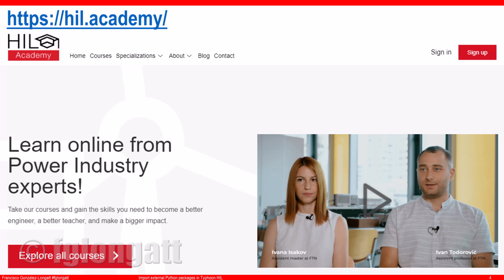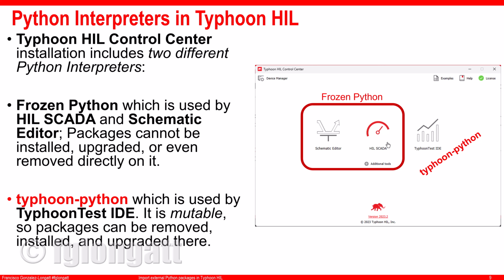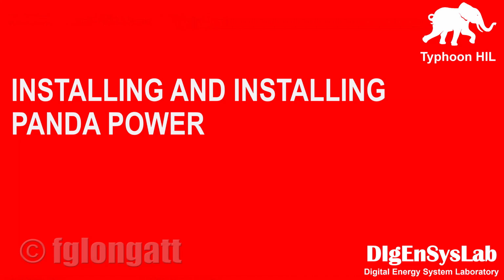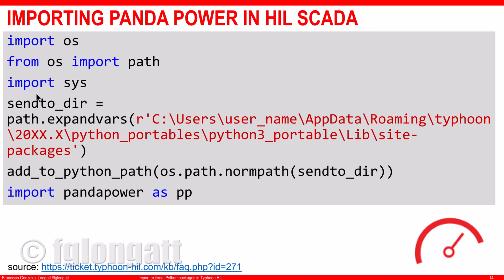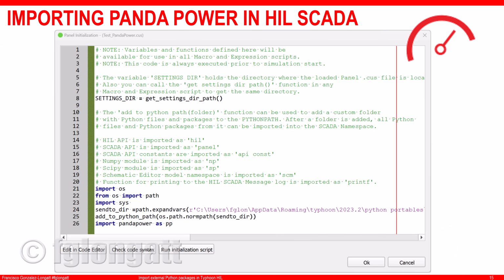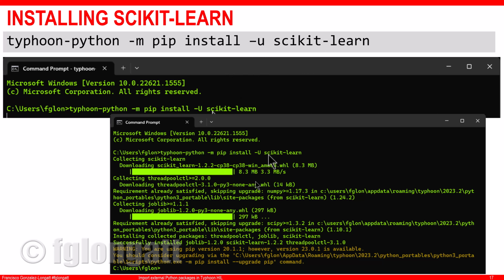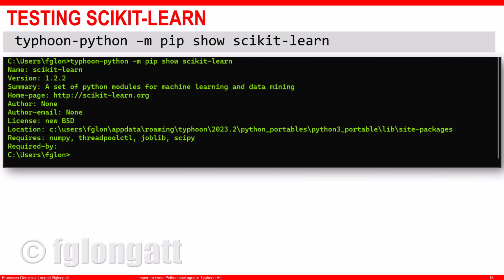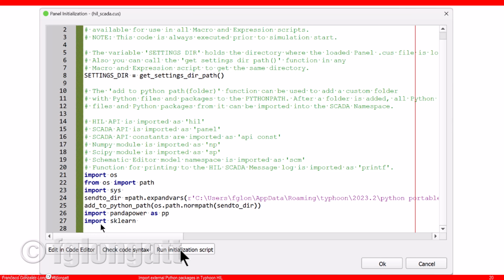Import external Python packages in Typhoon HIL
This is a short presentation showing details of how to install and import external Python packages in Typhoon HIL. It includes an explanation and Python code to import the power system analysis library PandaPower and the well-known library for machine learning and AI, scikit-learn We hope you find this useful.
The slides are accompanied by a Youtube Video